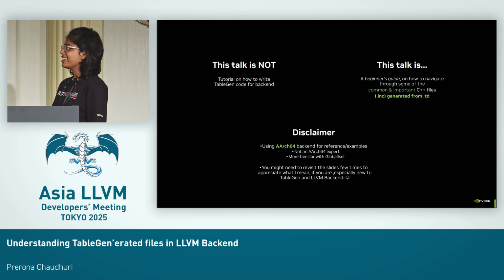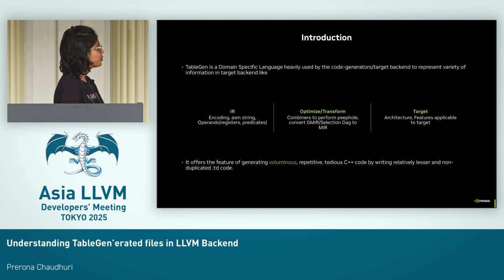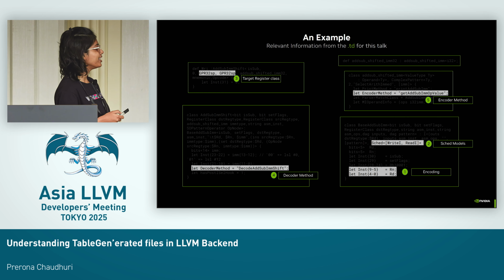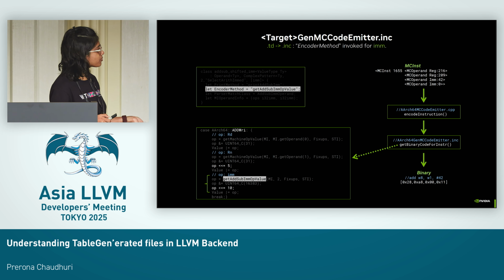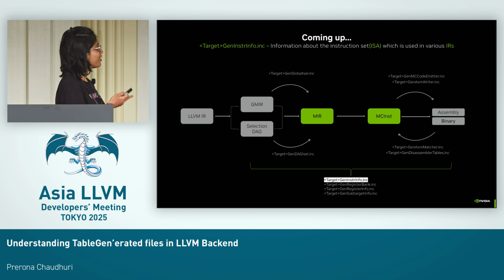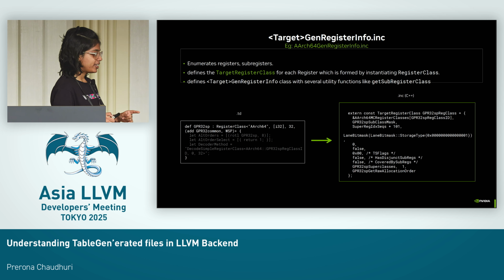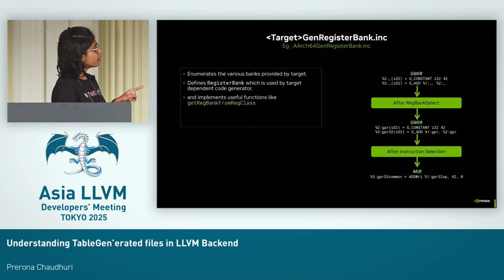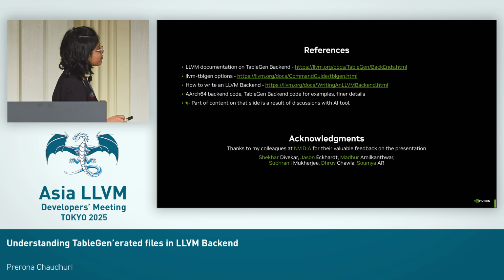2025 AsiaLLVM - Understanding Tablegen generated files in LLVM Backend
2025 AsiaLLVM Developers' Meeting

Title: Understanding Tablegen generated files in LLVM Backend

While working with LLVM, one needs to deal with tablegen generated files which are quite tricky to understand, especially for beginners. And its important to understand these files so that one can debug failures for eg: while building a new backend or adding a new feature in the backend. In this short technical talk, I would like to summarize the common and important tablegen generated files that we can encounter in the llvm backend, what is the semantics of the C++ generated code etc.